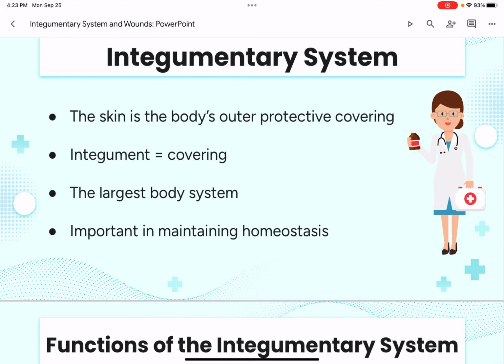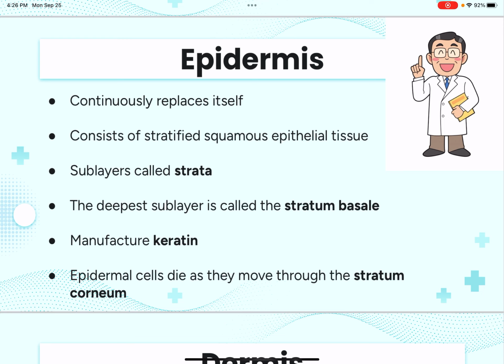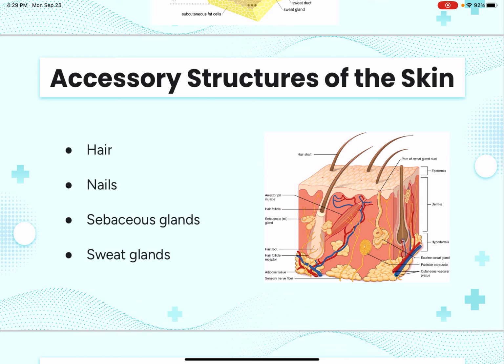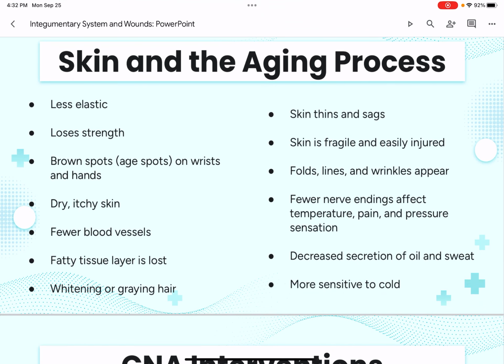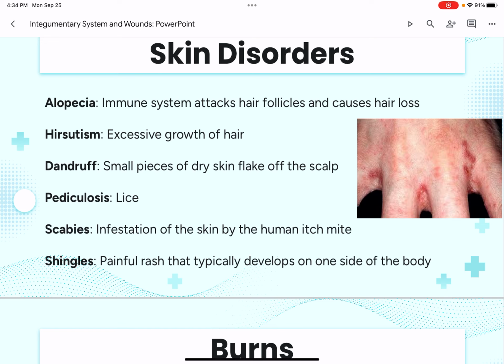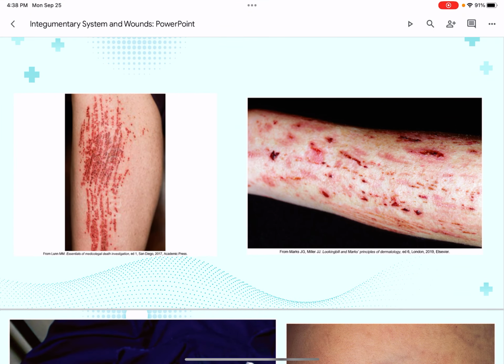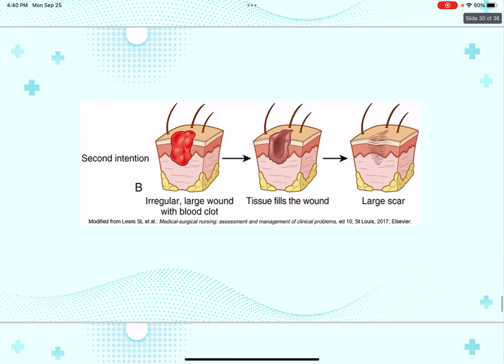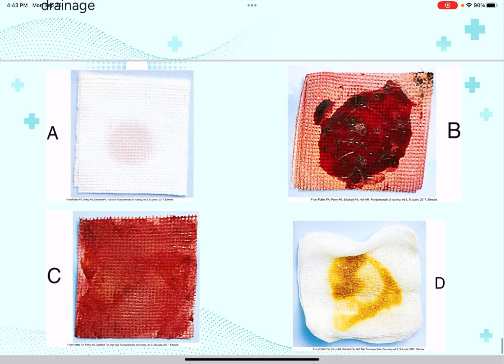Integumentary System and Wounds